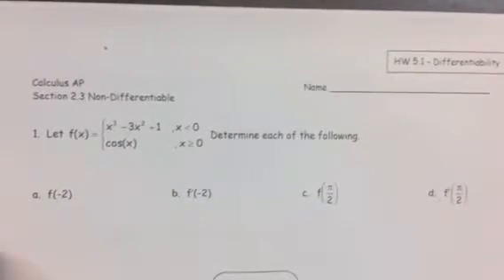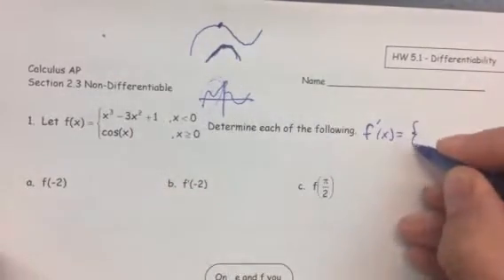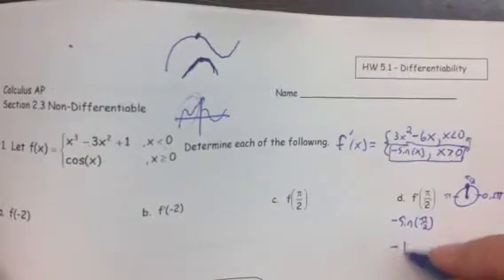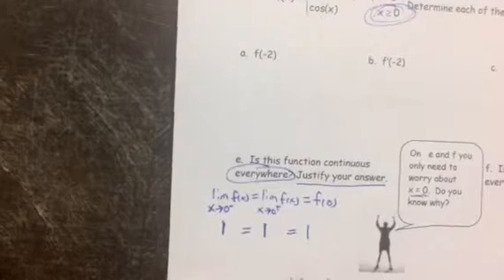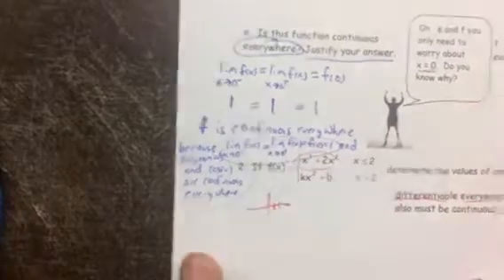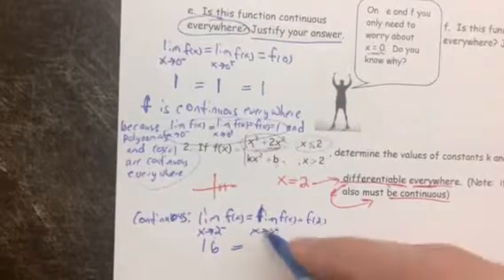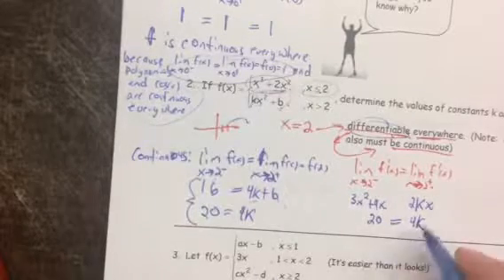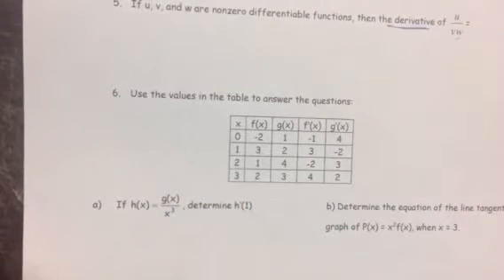Calc HW 5.2